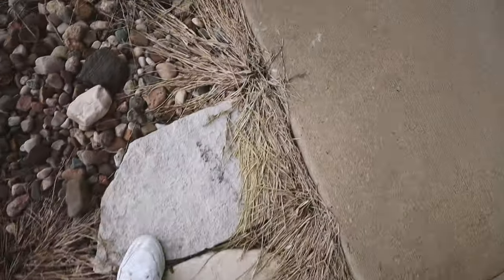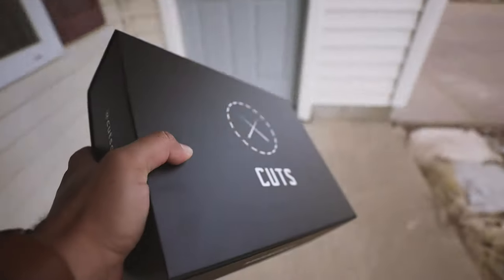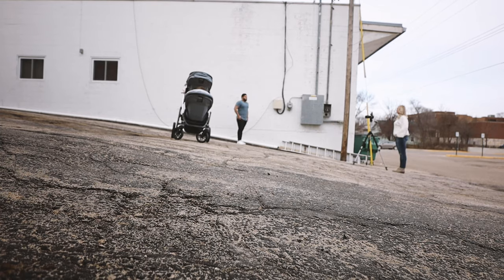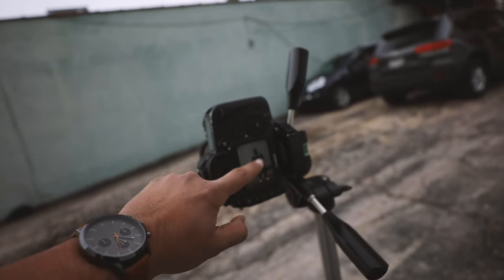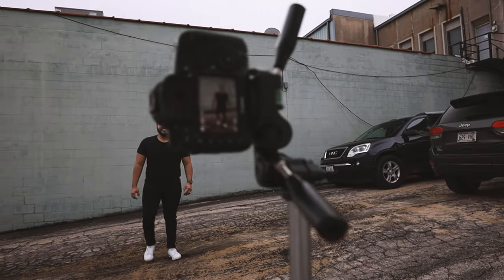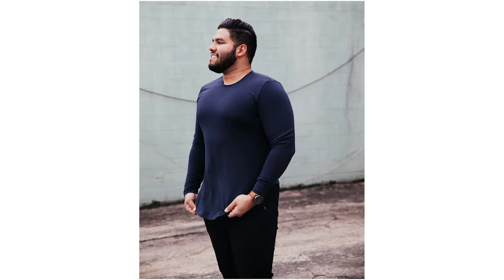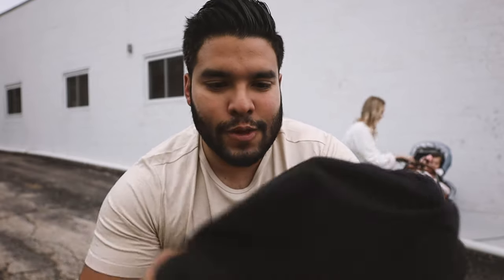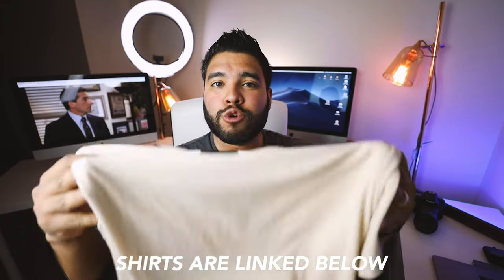Cuts Clothing 2020 - Sizing, Feel, Fit, & Review!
Cuts Clothing! Are they worth it!? Find out in this video. I breakdown the sizing, feel, fit, and review all things Cuts!

In short. Cuts are TOTALLY worth it! No cap. I have had these shirts for about a month or so and they have been my go to and will continue to be my go to everyday wear.